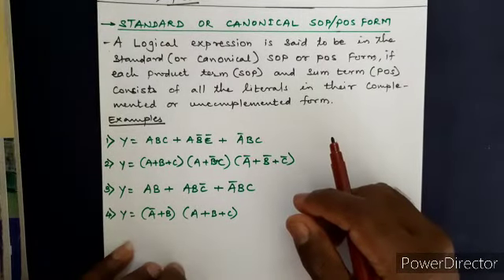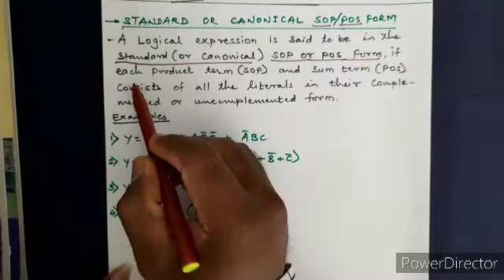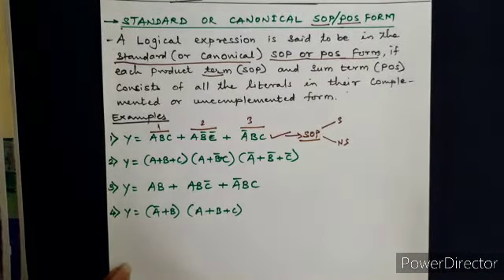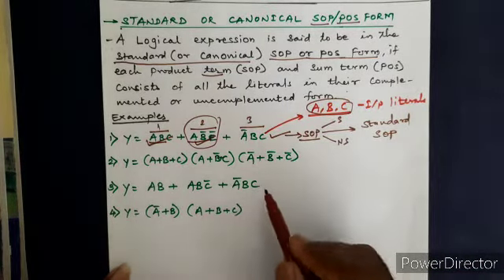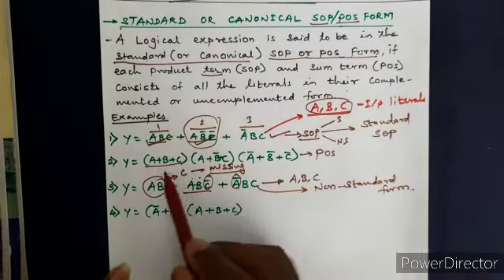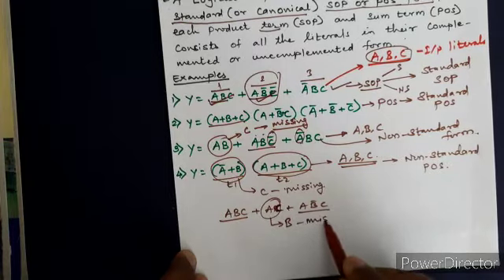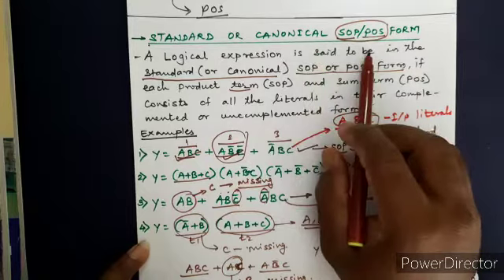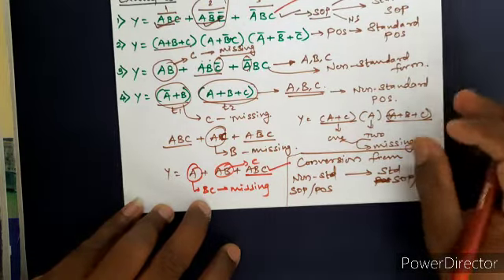DTE L 38 B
This video describes the concepts of standard and non-standard SOP and POS forms.